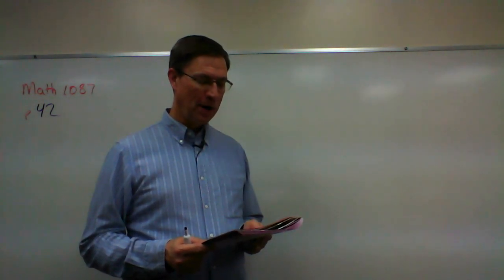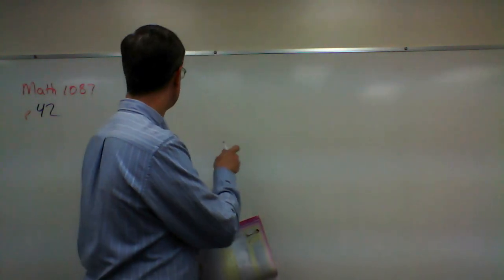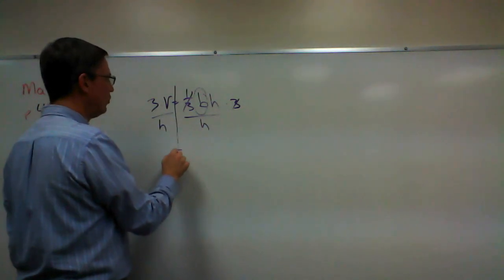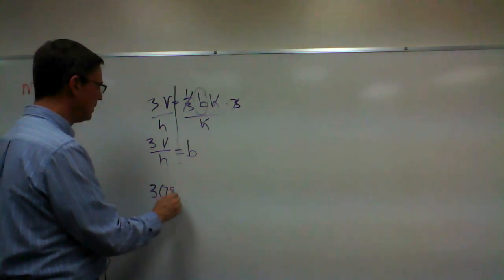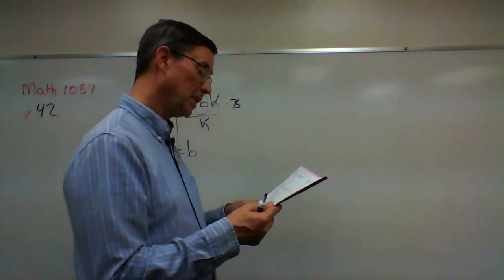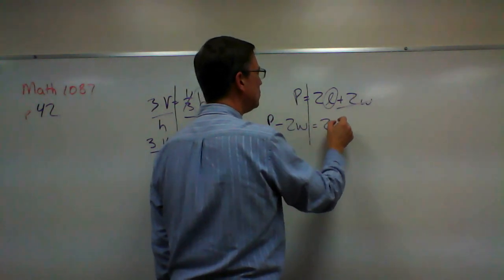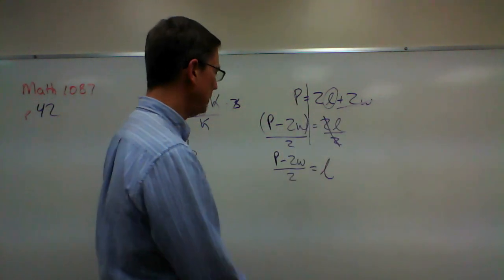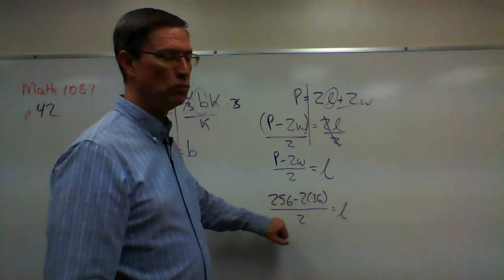Math 1087 p. 42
Solving problems on page 42 of math PACE 1087